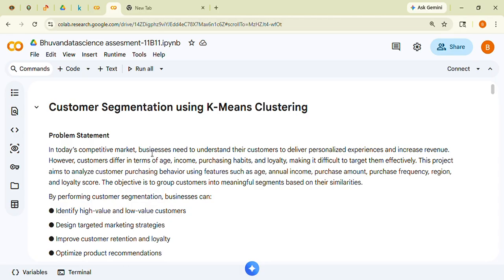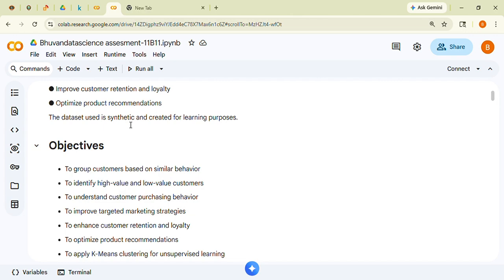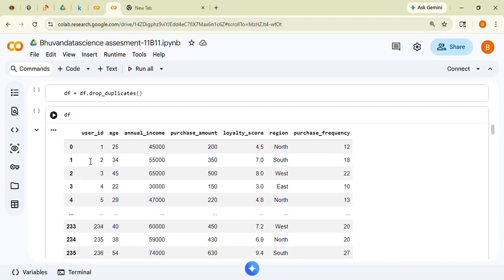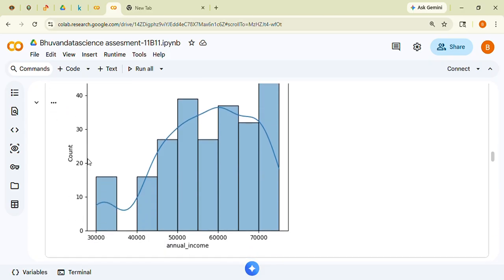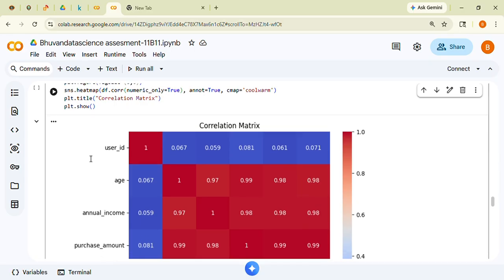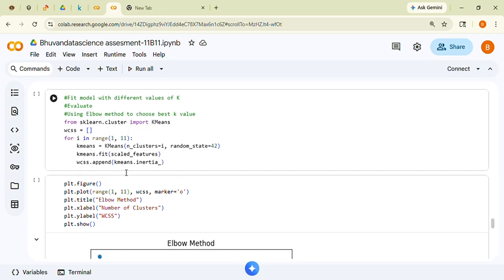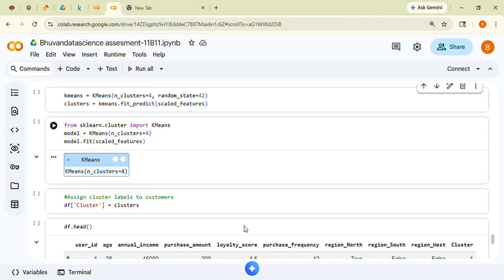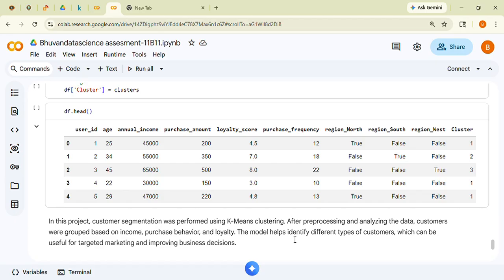Bhuvan datascience assesment 11B11 Customer Segmentation using K Means Clustering